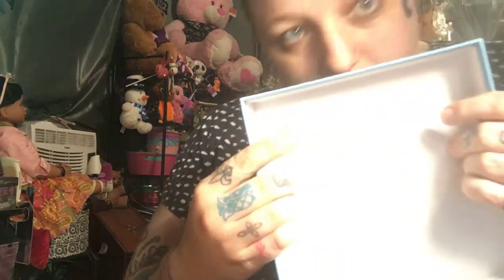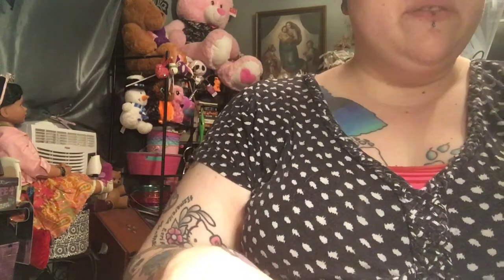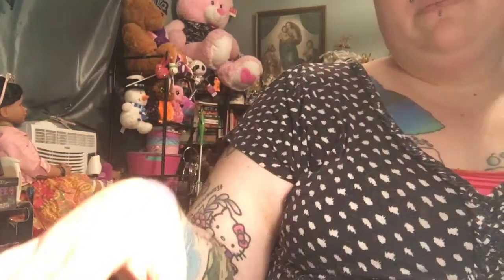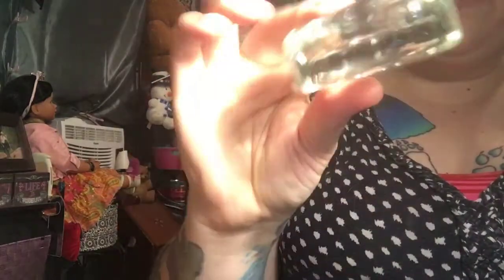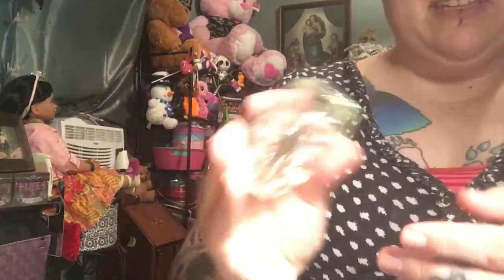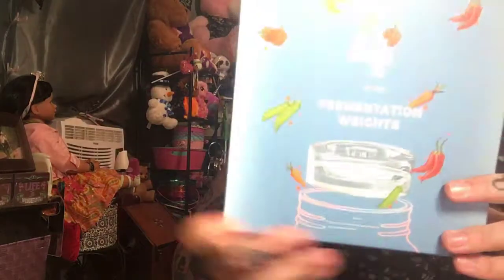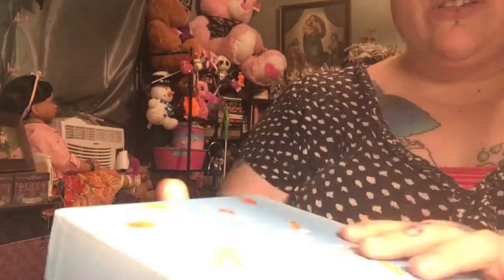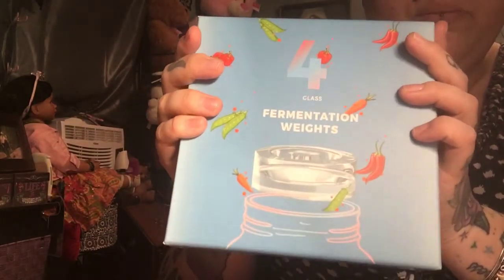Fermentation Weights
Fermentation weights for canning and making wine too I would imagine. Good quality, very heavy, can go into the dishwasher and the container they come in is easy to store.